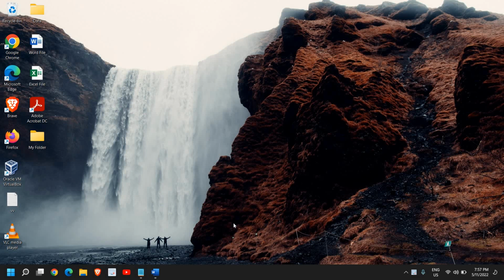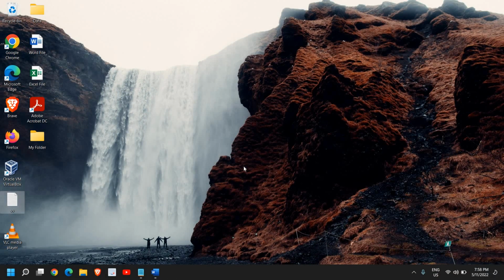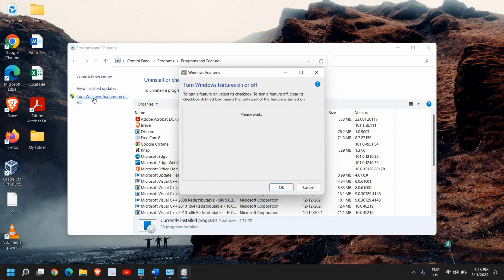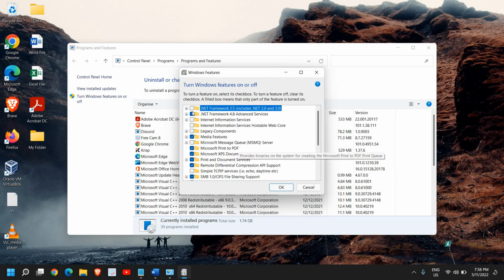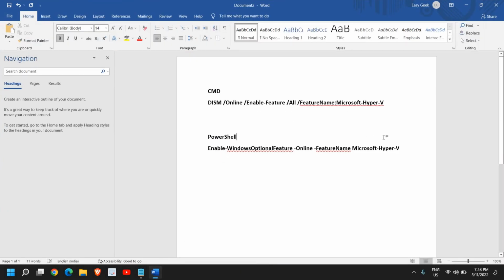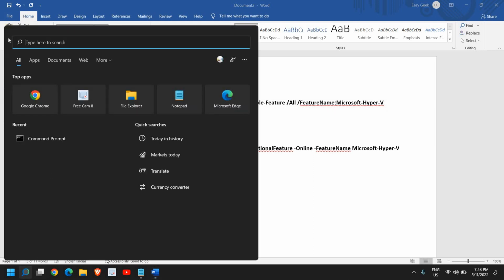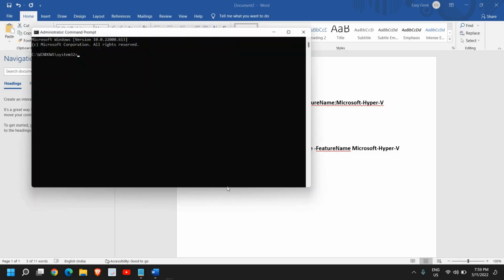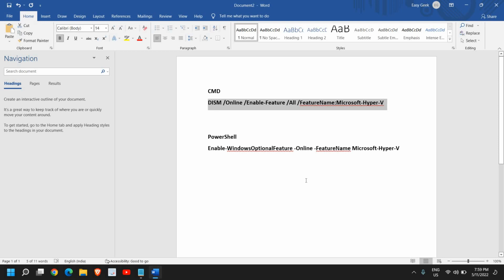How to Enable Hyper V in Windows 11/Windows 10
Best Tutorial on how to enable hyper-v in windows 11 or how to install windows 11 in hyper v. Enable hyper-v windows 10 or how to enable hyper v on windows 10. Hyper-V specifically provides hardware virtualization. That means each virtual machine runs on virtual hardware. Hyper-V lets you create virtual hard drives, virtual switches, and a number of other virtual devices all of which can be added to virtual machines.

Commands
CMD
DISM /Online /Enable-Feature /All /FeatureName:Microsoft-Hyper-V

PowerShell
Enable-WindowsOptionalFeature -Online -FeatureName Microsoft-Hyper-V